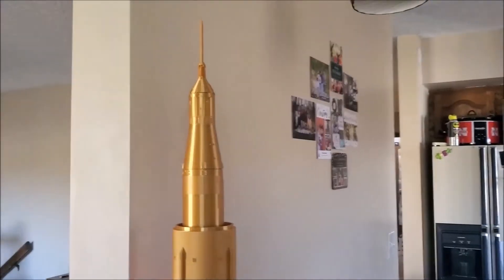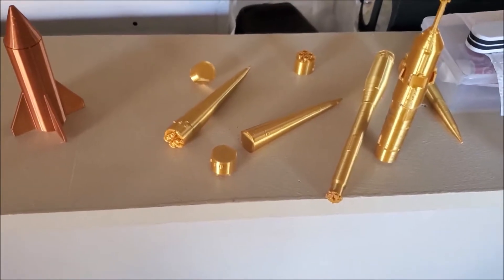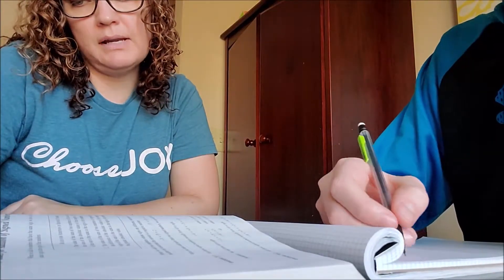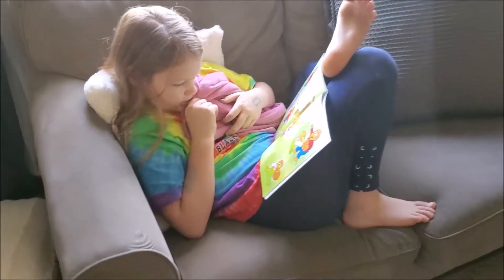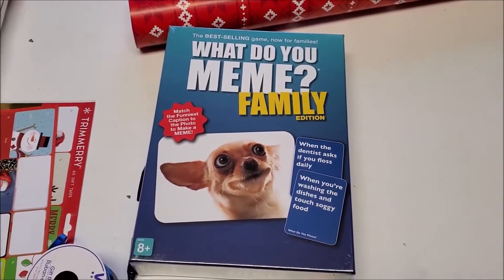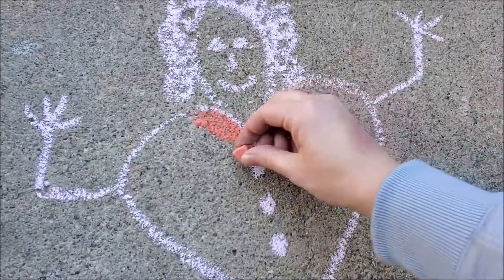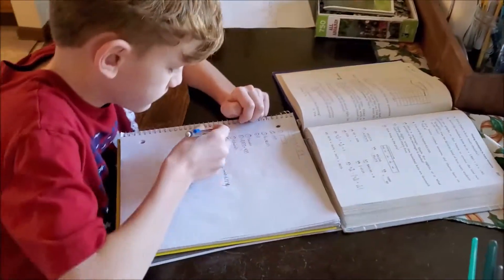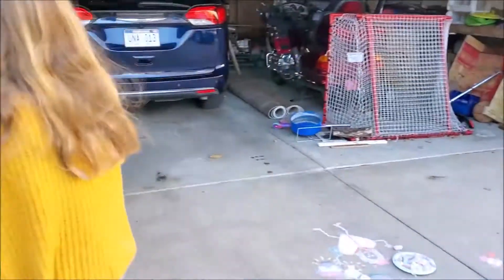Vlogmas Day 5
Other Helpful Videos:
Enter the New Year as an ENERGIZED Homeschool Mom:

Hello! My name is Joy – I’m married to Caleb and I homeschool our three kids Roman (13), Titus (11) and Natalya (9). My husband works from home right now. We live in Nebraska. We participate in Classical Conversations and I direct a local community.